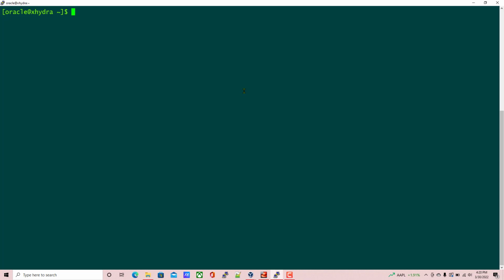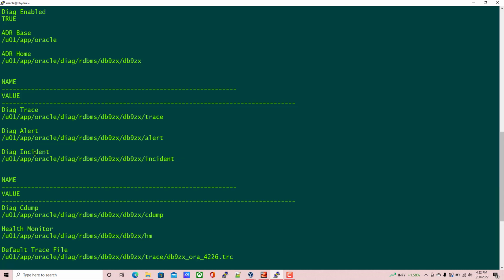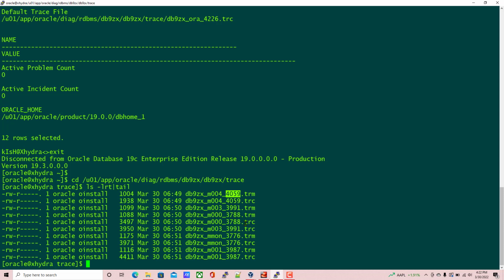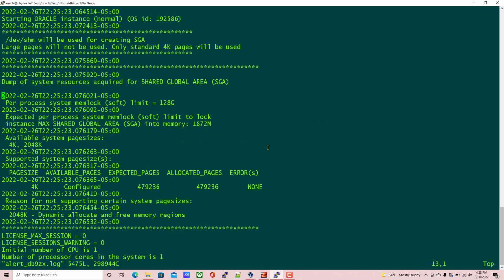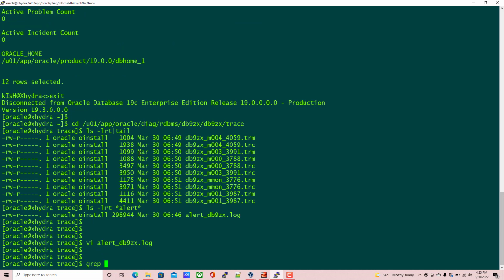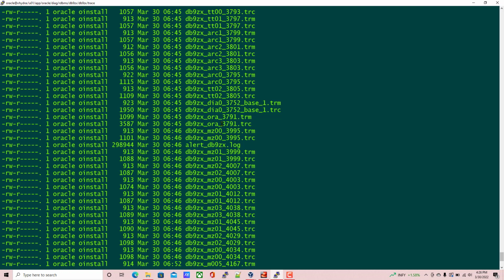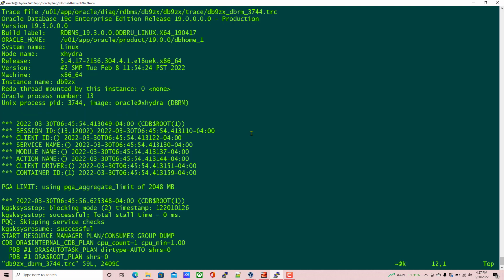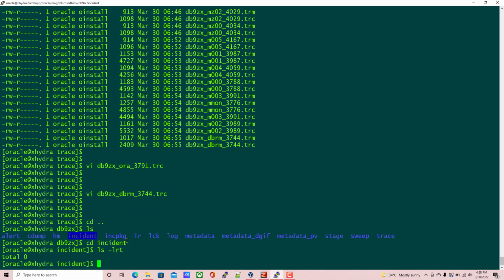Identify diagnostic trace files In Oracle Database